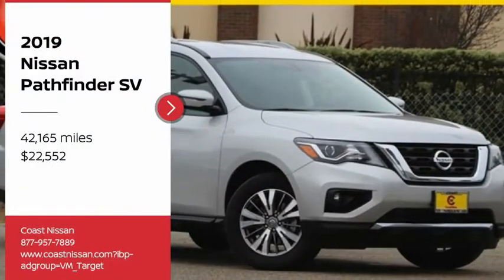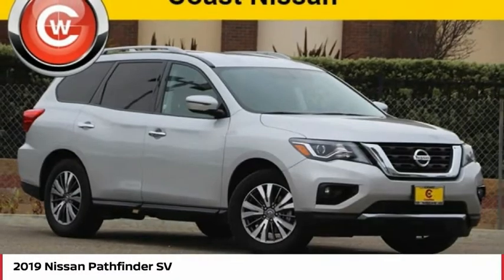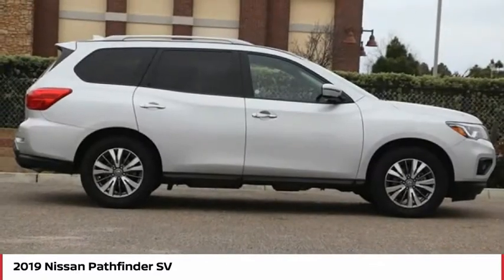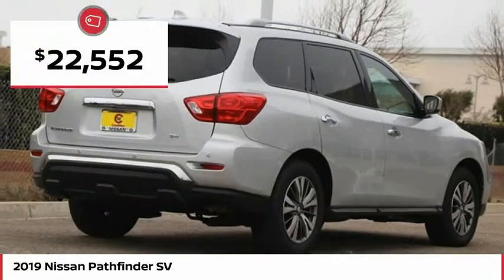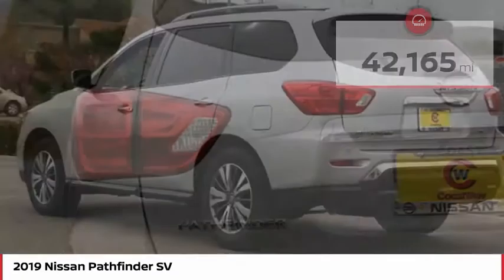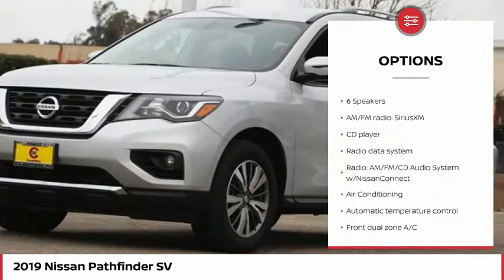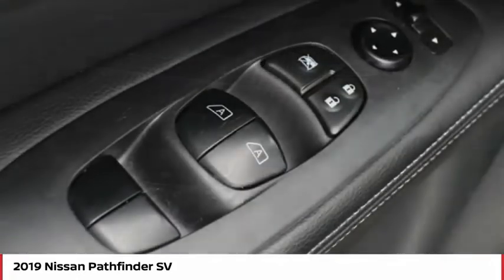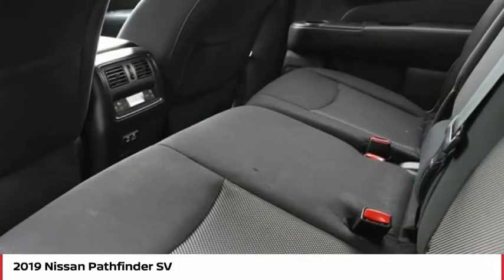2019 Nissan Pathfinder SV FOR SALE in San Luis Obispo, CA P2956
Coast Nissan
12150 Los Osos Valley Rd

Want us to come to you? No problem! In case we missed a picture or a detail you would like to see of this 2019 Pathfinder, we are happy to send you A PERSONAL VIDEO walking around the vehicle focusing on the closest details that are important to you. We can send it directly to you via text or email. We look forward to hearing from you!  Brilliant Silver Metallic 2019 Nissan Pathfinder SV FWD CVT with Xtronic V6 CLEAN CARFAX!!,      ONE OWNER       , 3rd Row Seats.  Recent Arrival! 20/27 City/Highway MPG   All used vehicles come equipped 3M Clear Paint Protection PKG for  395, Door Edge Guards & Door Handle Cup Inserts. Comes with 10 Year Warranty & Free Replacement on 3M PKG, This package is in addition to any and all sale price listed on-line or at dealership San Luis Obispo, SLO, Arroyo Grande, Pismo Beach, Paso Robles, 93405,  Vehicle price and availability are subject to change without notice.